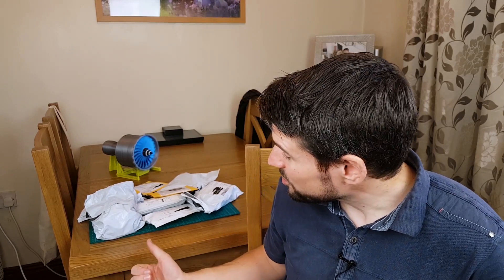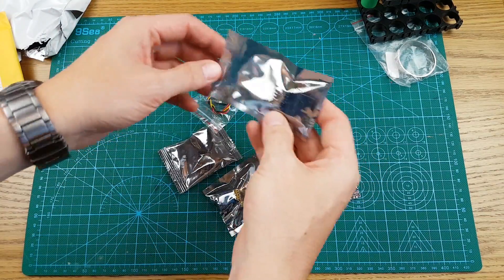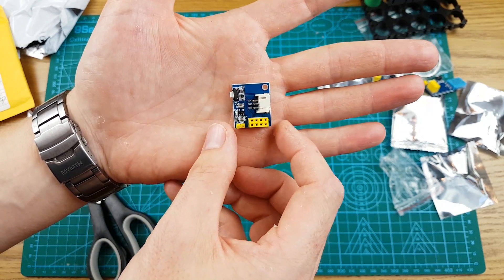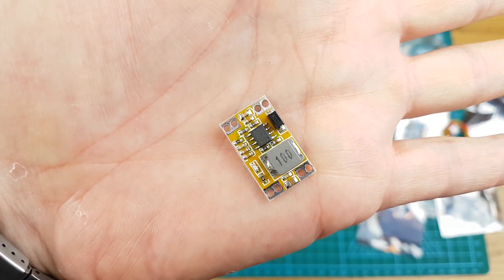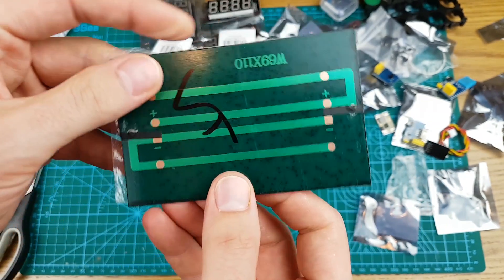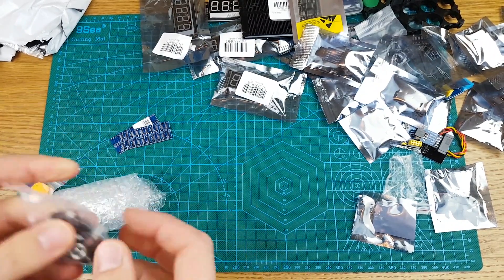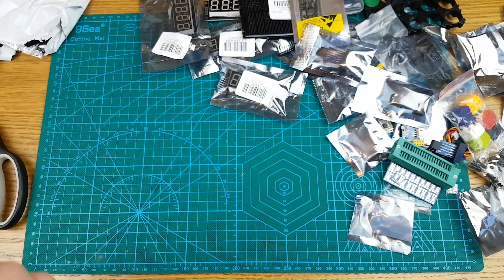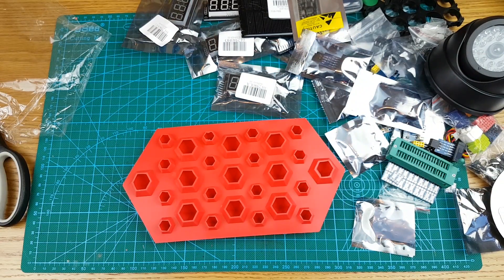AliExpress Postbag #22 - Post bag / Electronics mailbag from AliExpress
Number 22 of my postbag opening series from AliExpress

I get a lot of stuff from China - AliExpress and wanted to video the "un-boxing" of the parts and a little intro to some projects I may or may not be working on in the future.

(00:50) 1PC 1M 8mm x 0.15 Ni Plated Nickel Strip Tape For Li 18650 Battery Spot Welding

(01:35) SET 4x Black 18650 Battery 4x5 Cell Spacer Radiating Shell Pack Plastic Heat Holder

(03:00) 1 pc ESP-01S ESP8266 serial WIFI Wireless Transceiver Modele (ESP-01 Updated version)

(03:41) ESP8266 ESP-01 ESP-01S ESP01 DS18B20 Temperature Humidity Sensor Module Wifi NodeMCU For Arduino Smart Home IOT DIY Kit

(04:00) ESP8266 ESP-01 ESP-01S DHT11 Temperature Humidity Sensor Module ESP8266 Wifi NodeMCU (with ESP01)

(05:09) ESP8266 ESP-01 ESP-01S RGB LED Controller Module for Arduino Light Ring Smart Electronic DIY

(06:07) OLED Shield For WeMos D1 Mini IIC I2C IOT 0.66" inch 64X48 Compatible Module 3.3V WeMos D1 Mini

(07:33) DC-DC 9V 12V 19V To 5V USB Step Down Buck Power Supply Charger Module Voltage Regulator 3A For Vehicle Car Board

(08:37) 5PCS 1 set 12X12X7.3 Tactile Push Button Switch Momentary Tact LED 5 Color 12X12X7.3mm 12*12*7.3mm

(09:18) CP2102 MICRO USB to UART TTL Module 6Pin Serial Converter UART STC Replace FT232

(09:42) TM1637 4-Digit LED 0.56 Inch Display Tube 7 Segments Blue Yellow White Green Red Clock Double Dots Module For Arduino Board

(11:05) Solar Panel 6V 1W Portable Mini DIY Module Panel System For Battery Cell Phone Chargers Portable Solar Cell

(11:58) 10 PCS LOLIN32 Wifi Bluetooth Development Board Antenna ESP32 ESP-32 REV1 CH340 CH340G

(12:55) 5PCS 10Pin To 6PiN Convert To Standard 10 Pin To 6 Pin Adapter Board For ATMEL STK500 AVRISP USBASP ISP Interface Converter AVR

(13:30) 10Pcs 3A 12v For DC Power Supply Jack Socket Female Panel Mount Connector 5.5mm 2.1mm Plug Adapter 2 Terminal Types 5.5*2.1

(14:06) 20PCS SOP8 SO8 SOIC8 TO DIP8 Interposer Board PCB Board Adapter Plate Module Pitch Width 7.62mm Pin Pitch 2.54mm

(14:59) 7pcs Mini 25 Tie-points Breadboard Solderless Prototype With PCB Adapter Board For Arduino

(15:34) 2pcs/lot IC lock seat zif socket Test Universal zif sockets 14Pin/16Pin/18Pin/20Pin/24Pin/28Pin/40Pin 14P/16P/18P/20P/24/28/40P

(16:30) Outdoor Indoor Security ABS Dummy CCTV Fake ip Camera Video Surveillance Dome kamera Flashing LED Light

(18:16) 3d Diamonds Gem Cool Ice Cube Chocolate Soap Tray Mold